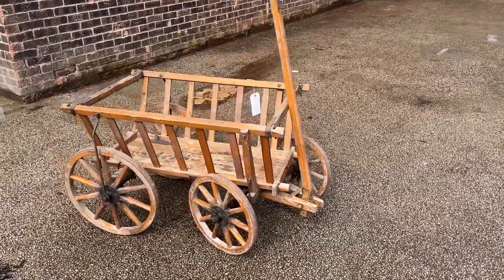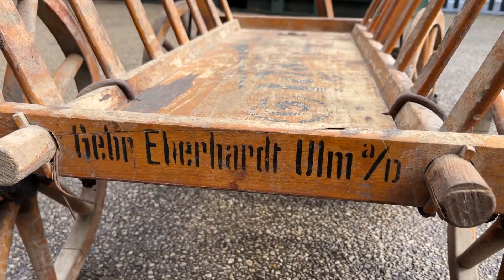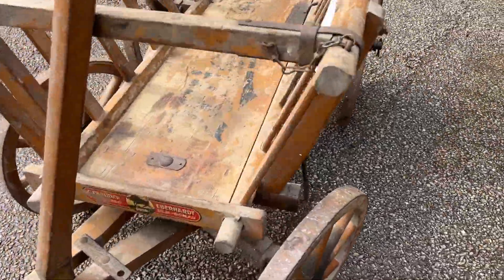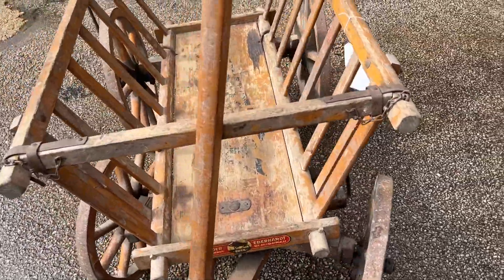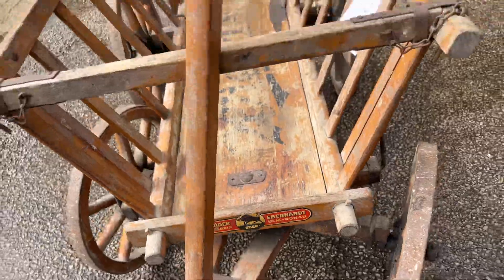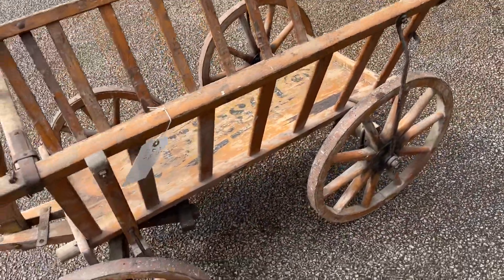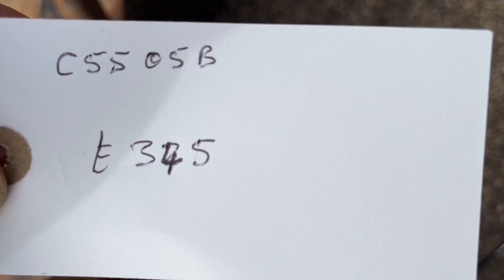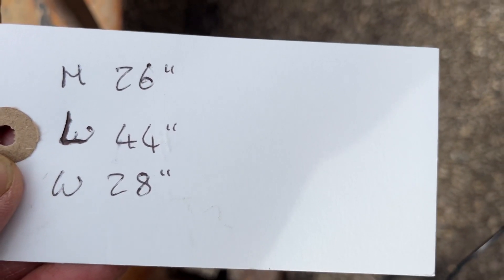Antique Dog Cart (C5505B)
This antique Dog Cart has now been sold. Any old dog carts we currently have for sale can be seen on our

A really cute antique original East German dog cart from the 1920’s. In very nice condition for its age.

Height: 26”, length: 44 (without handle), width: 28”